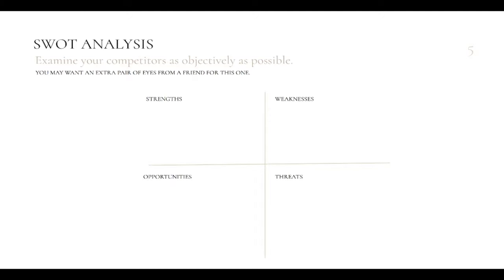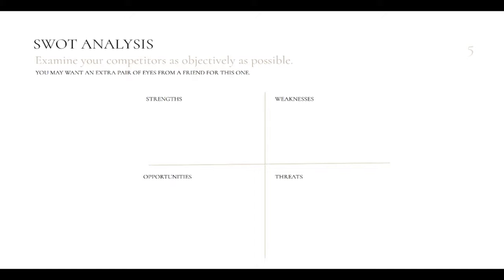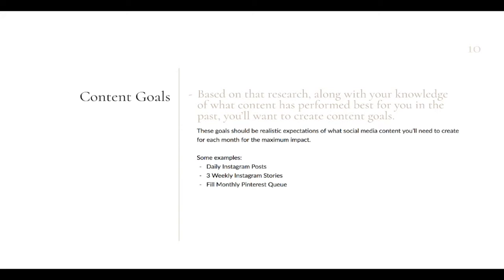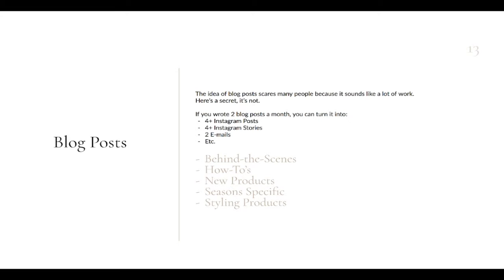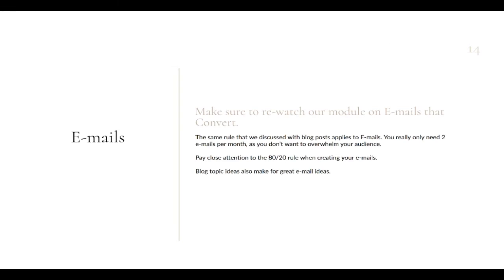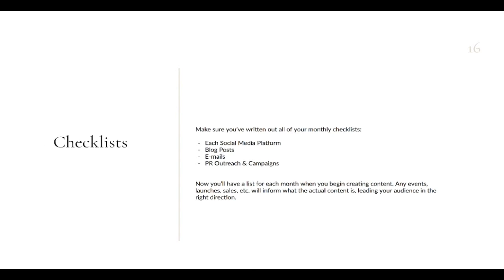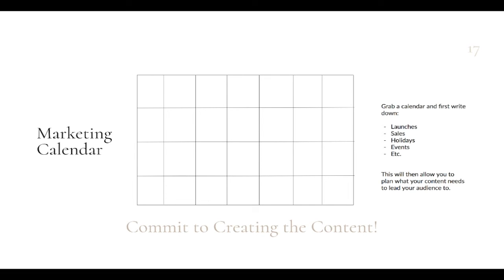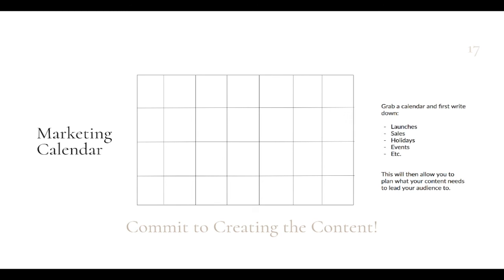Creating a Marketing Plan